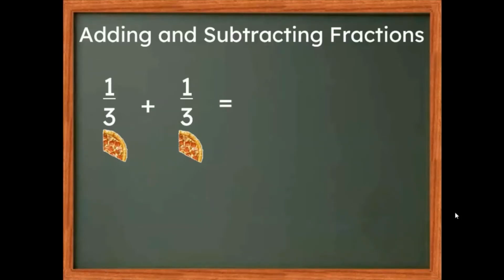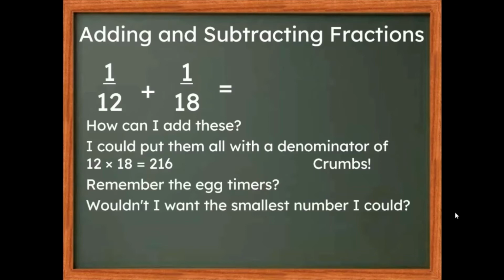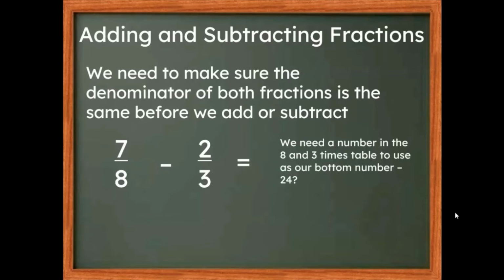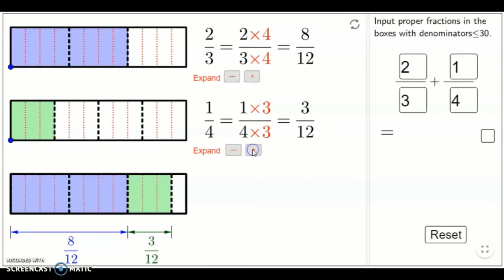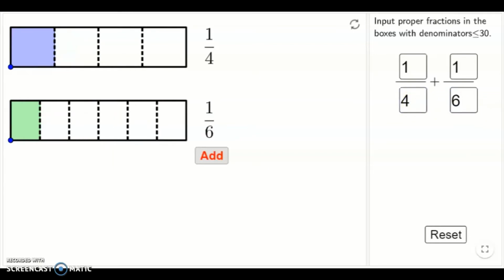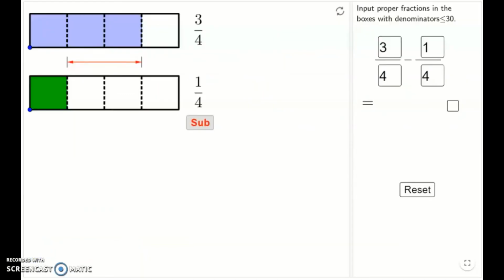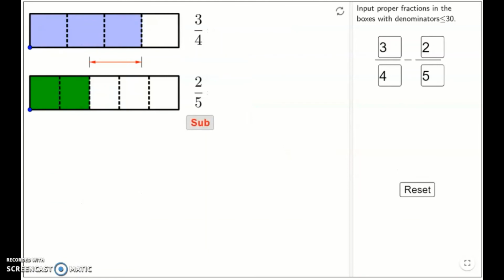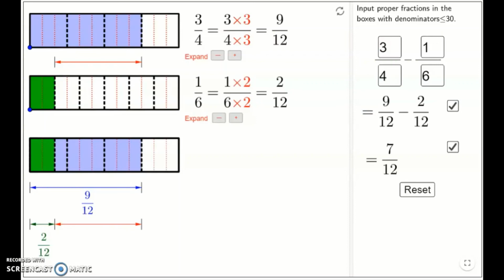Fractions 05 Adding and Subtracting Fractions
0:00 Adding Fractions same denominator
0:38 Different denominators
1:36 Lowest Common Multiple
4:24 Visualisation of Adding Fractions
9:32 Visualisation of Subtracting Fractions
13:24 End

Credits for Geogebra visualisations:
Anthony OR 柯志明, Geogebra Institute Hong Kong (inspired by John Ulbright) for addition
A.B. Cron for subtraction